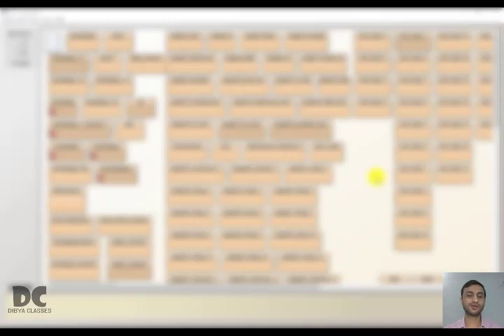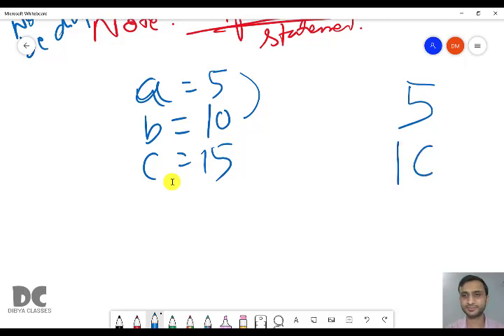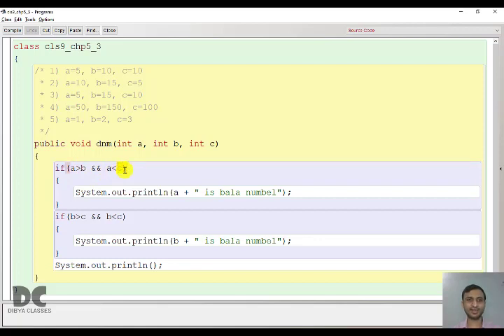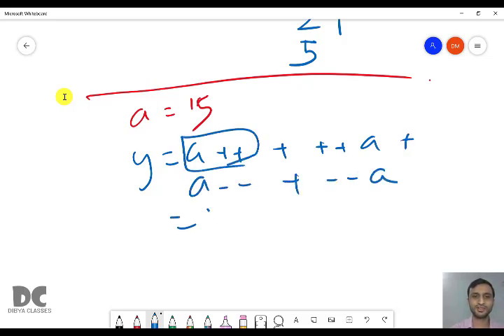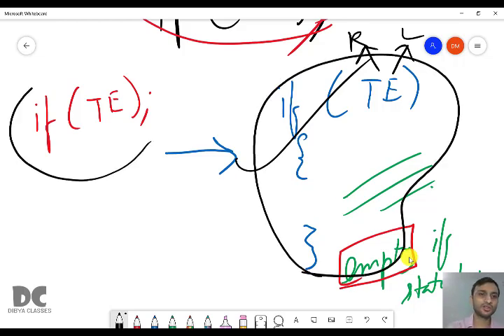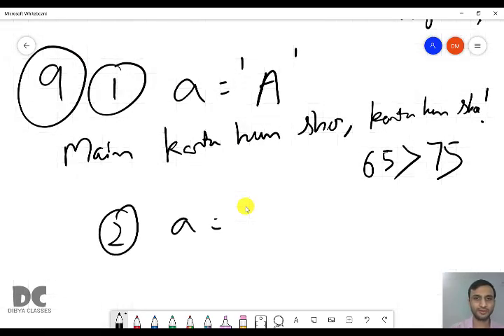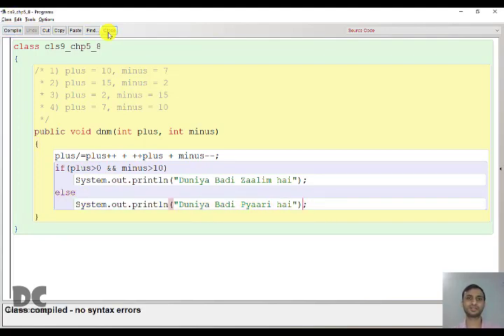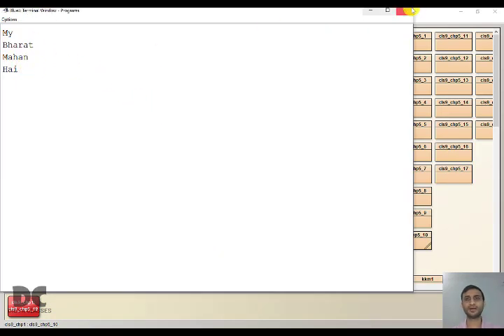DECISION MAKING AND BRANCHING STATEMENTS | CHAPTER 5 | ASSIGNMENT 1 | DIBYA CLASSES | ICSE CLASS 9